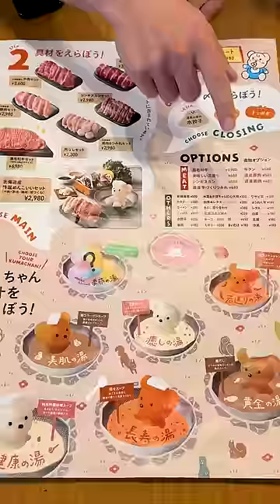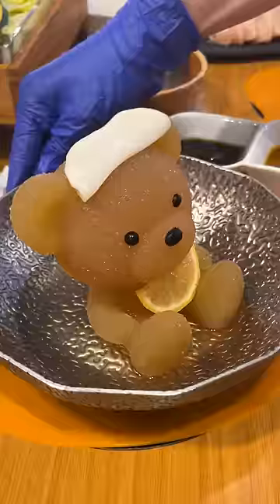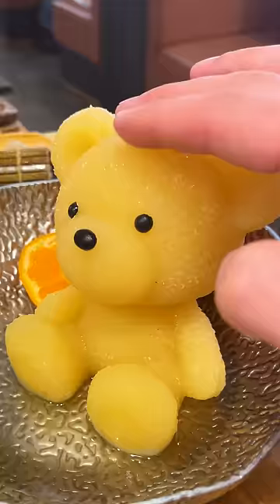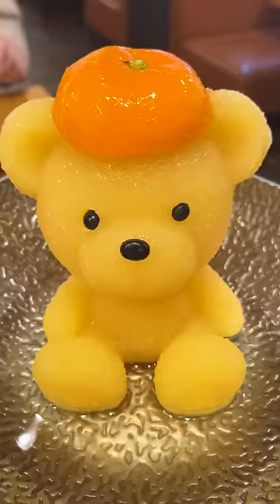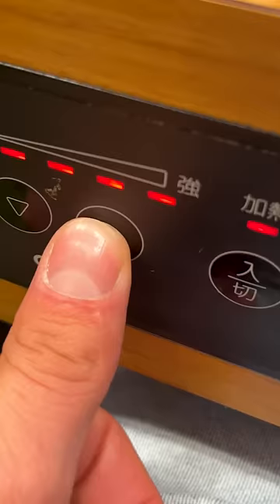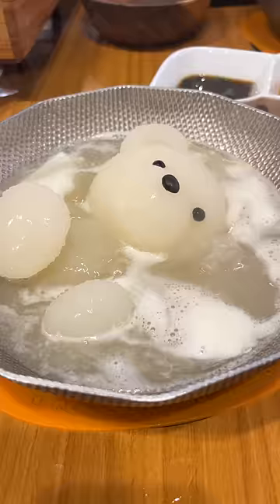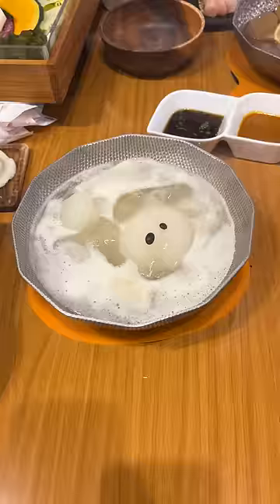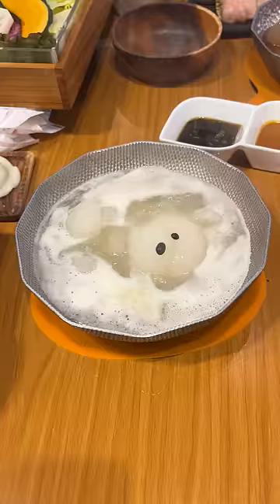Teddy Bear Hot Pot